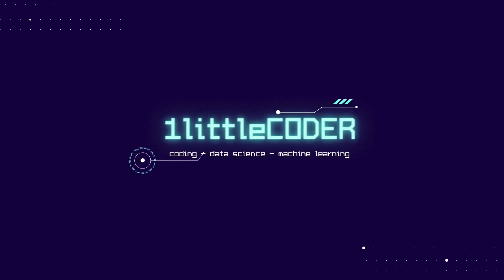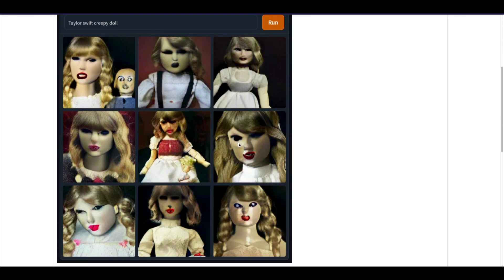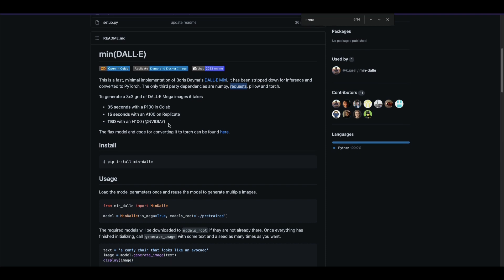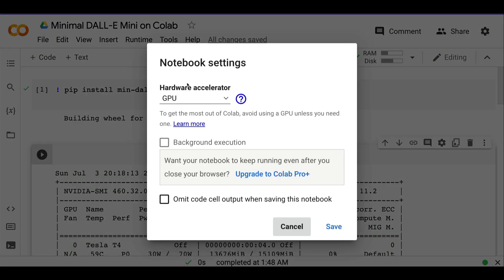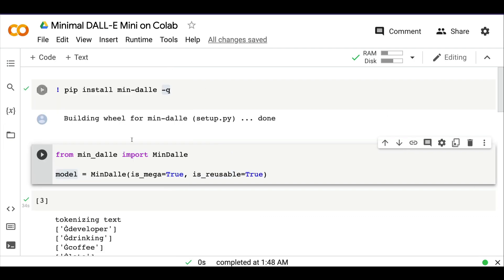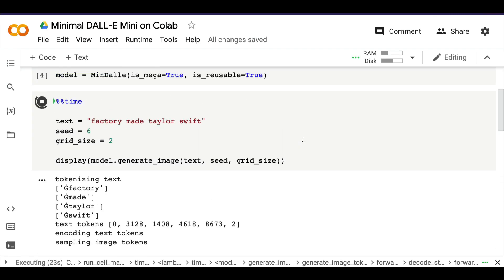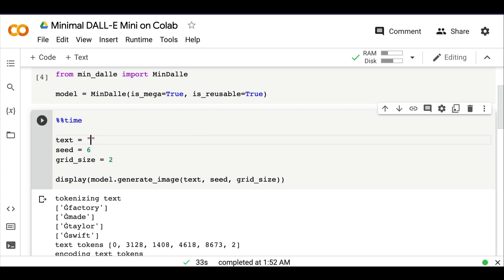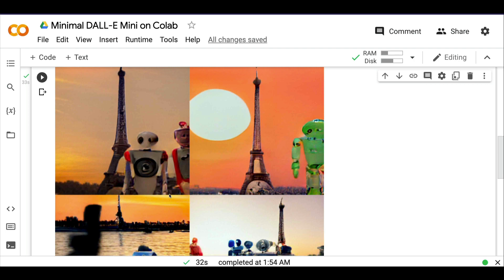AI Text-to-Image with minimal DALL-E Mini on Google Colab